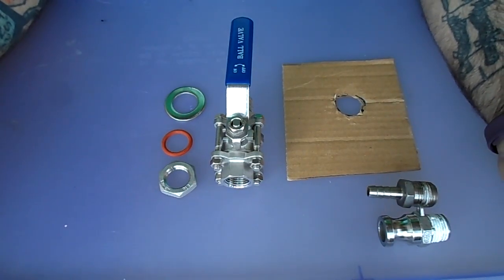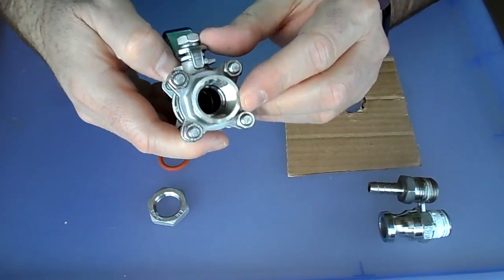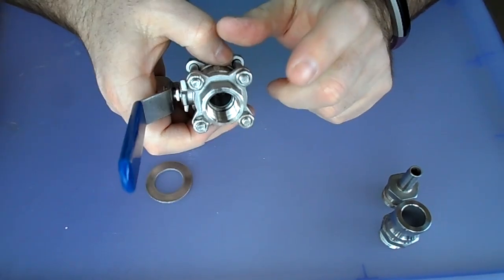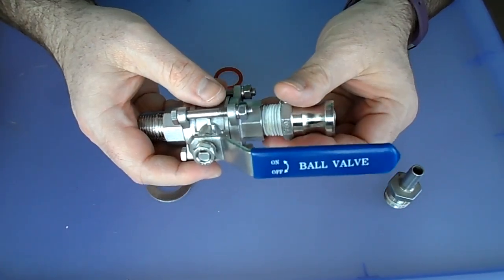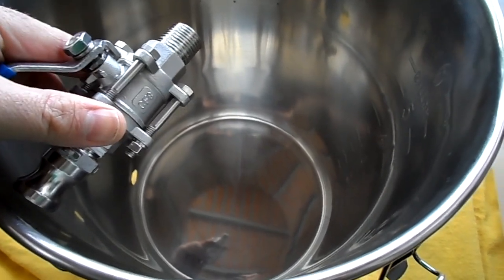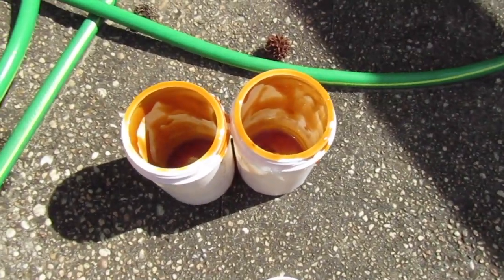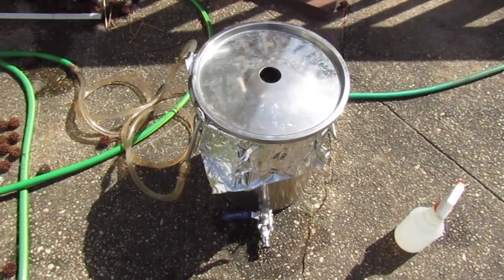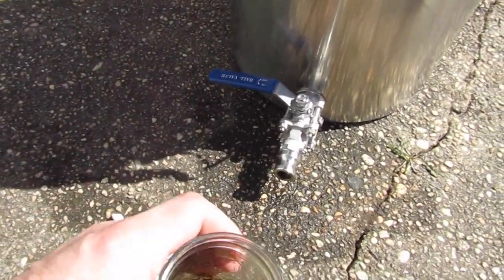Chapman Univessel Review/Partial Boil Brew Day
I wanted to share with you my experience with the Chapman Univessel.  I did a partial boil extract/steeping grain batch while showing you how to put together the fermentor & used it on a VERY short brew day.

I keep referring to this as the "Chapman Universal Fermentor".  It's simply the "Chapman Univessel".  My bad.

POST-UPLOAD NOTES:
The bung on the top of the Univessel is size #10